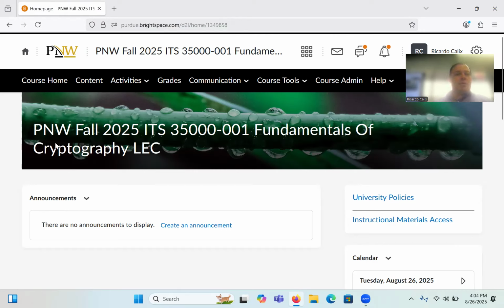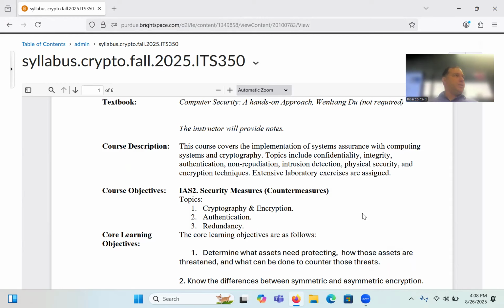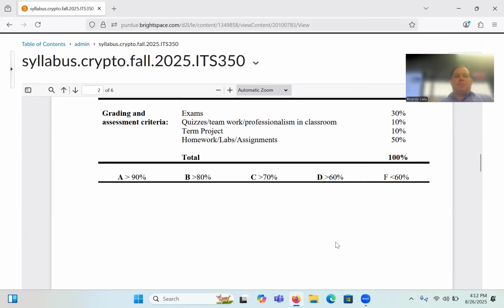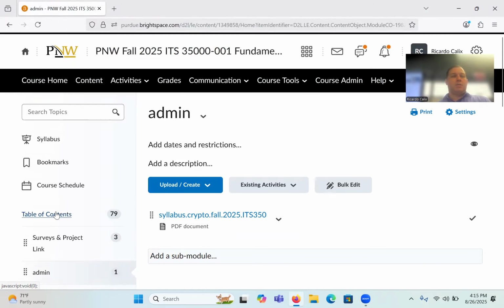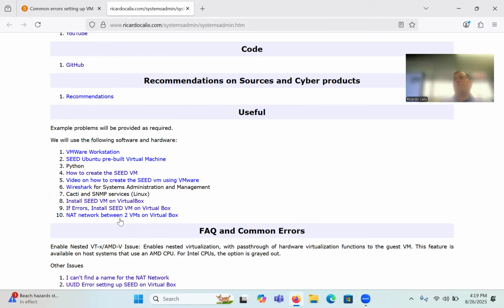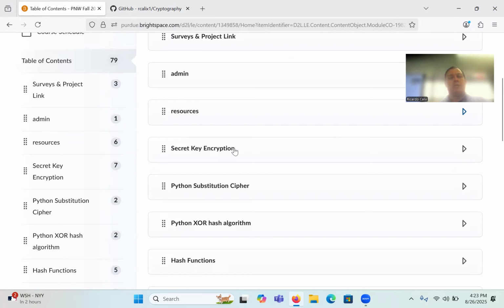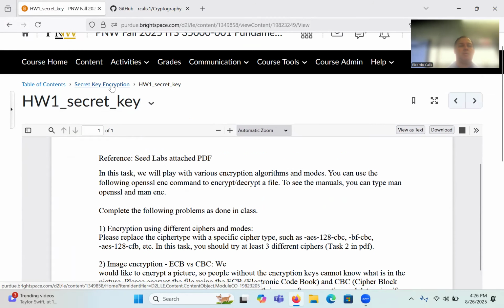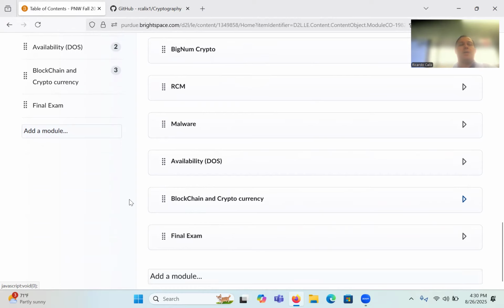Cryptography Fundamentals - Full Syllabus & Learning Plan